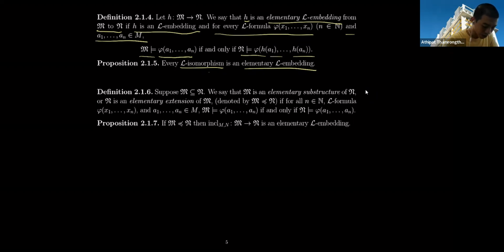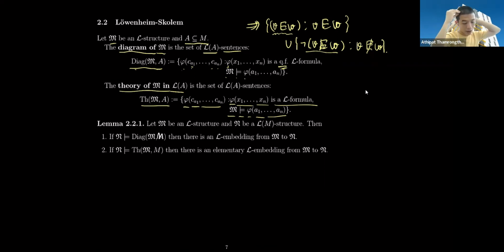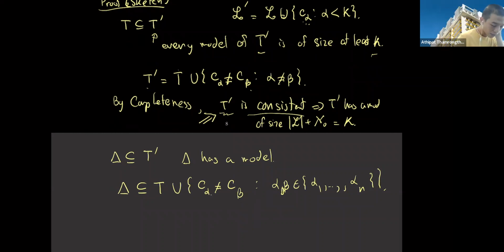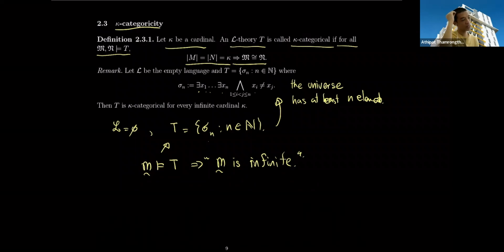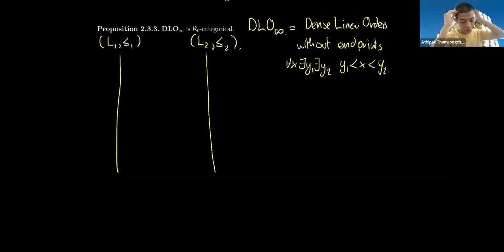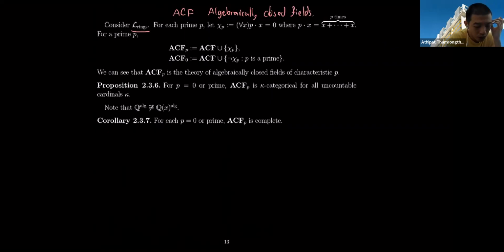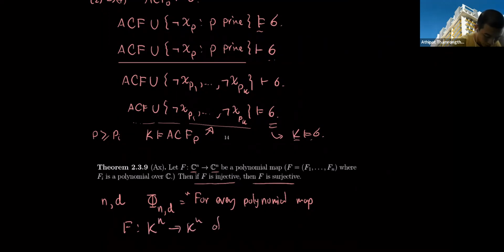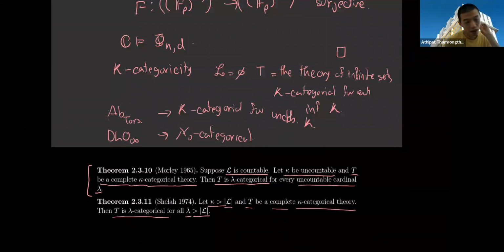1st Order Logic & Model Theory - Lecture 2 (after interruption)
Athipat Thamrongthanyalak, Chulalongkorn University